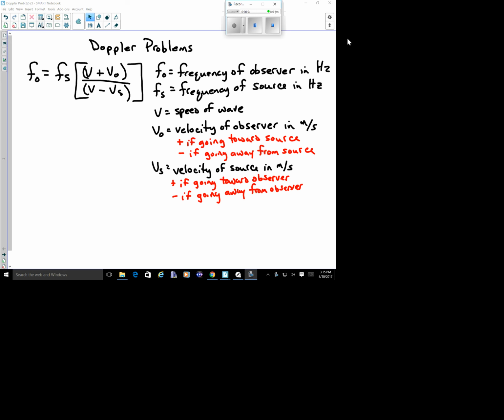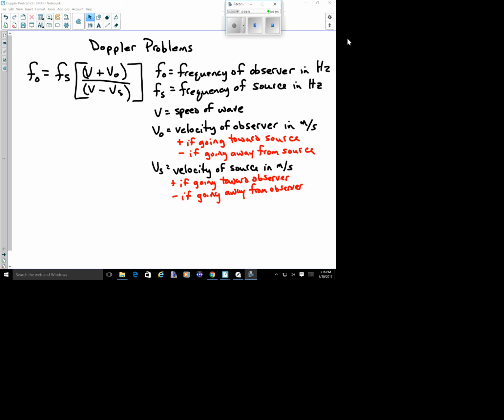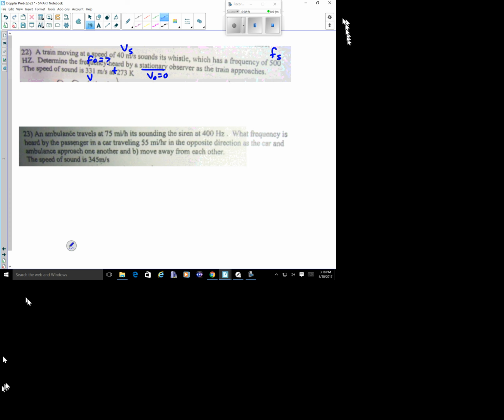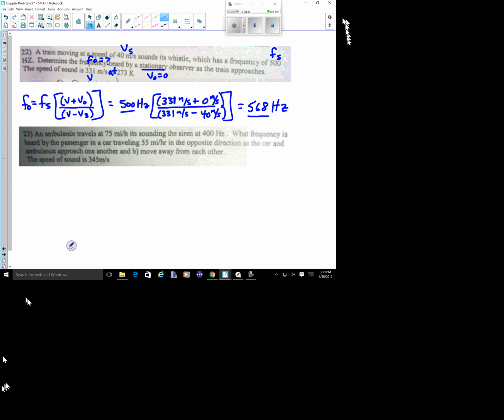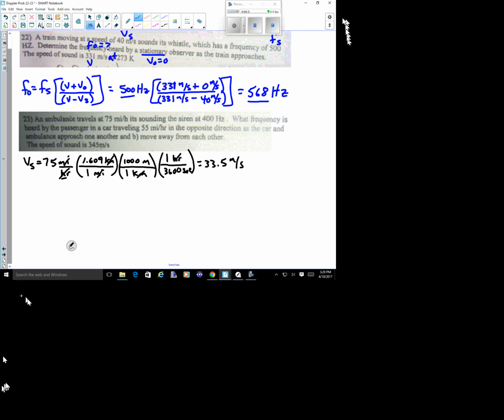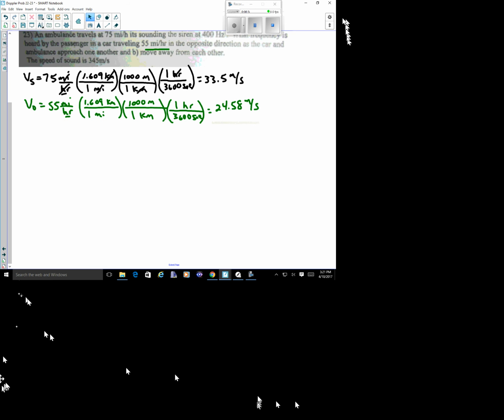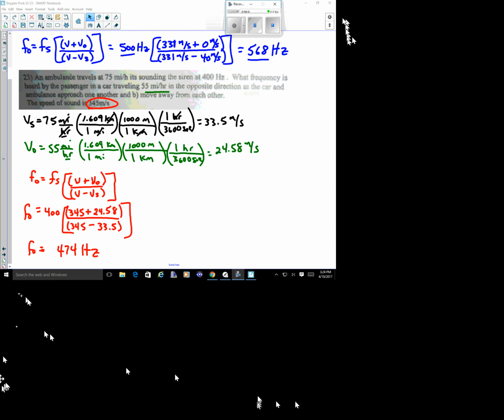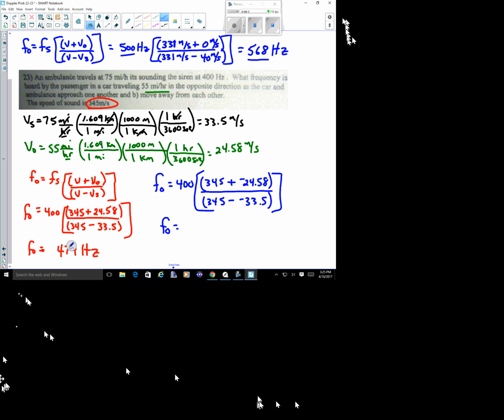Mr. Wrights Doppler Prob 22 23 podcast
Doppler Effect calculations number 22-23 on wave notes ws